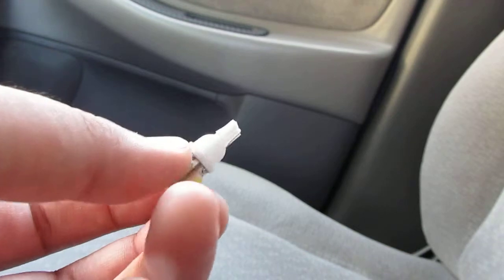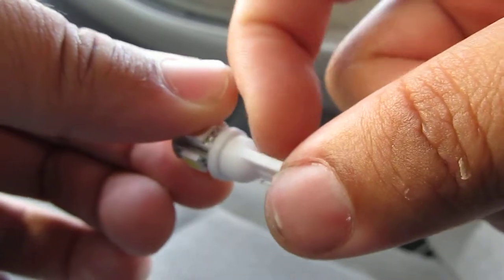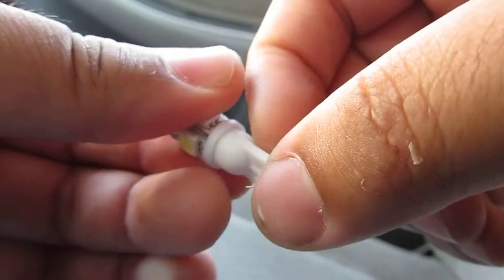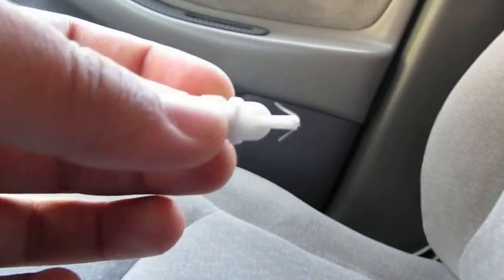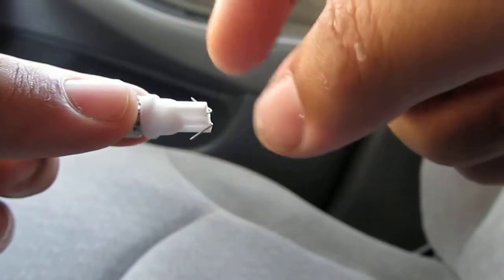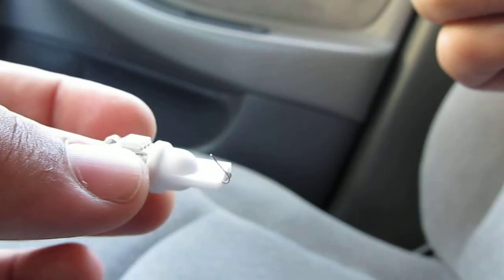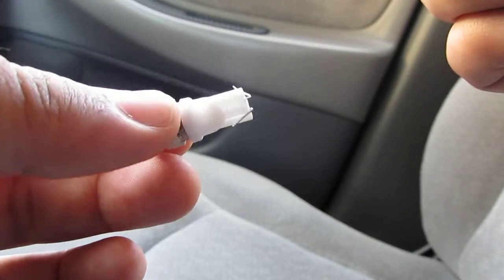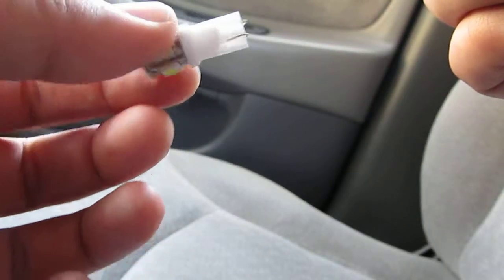LED Installation tutorial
LED installation tip.  LED has + and - if it doesn't work one way all you have to do is flip them.